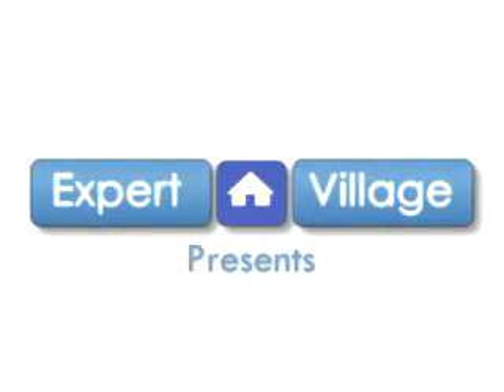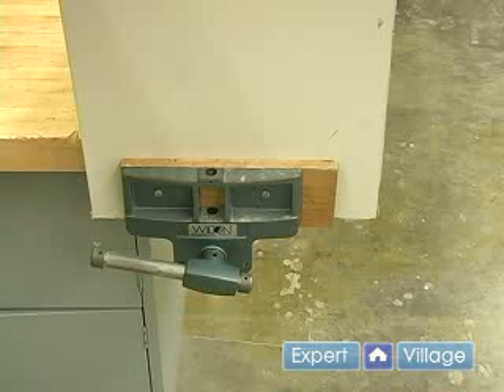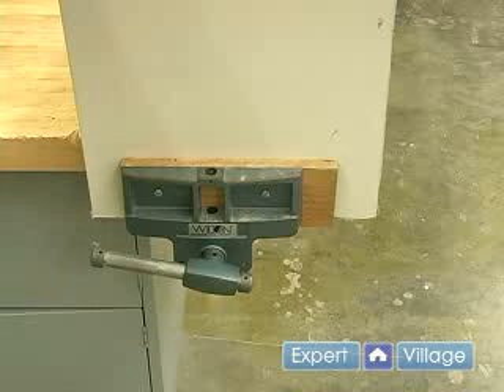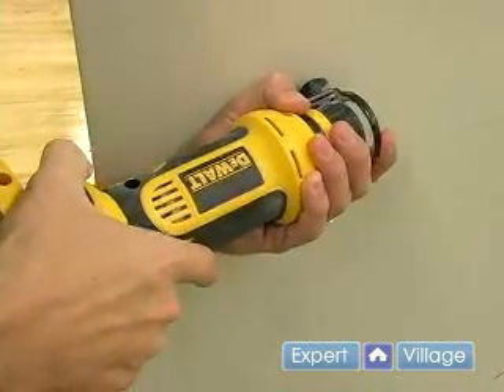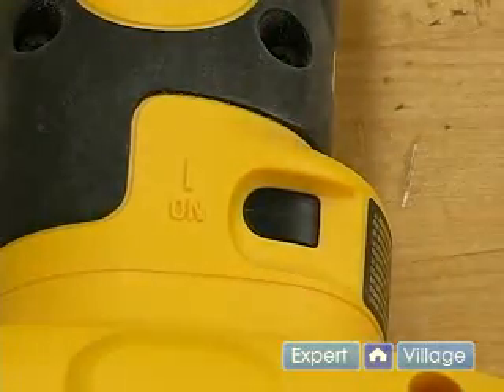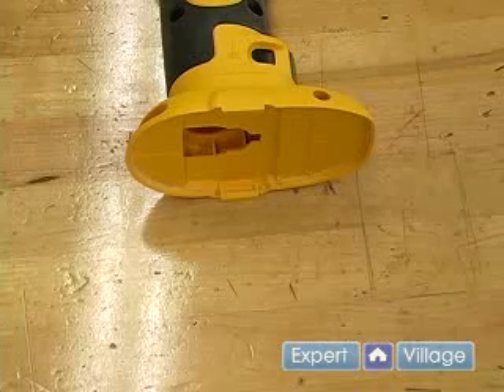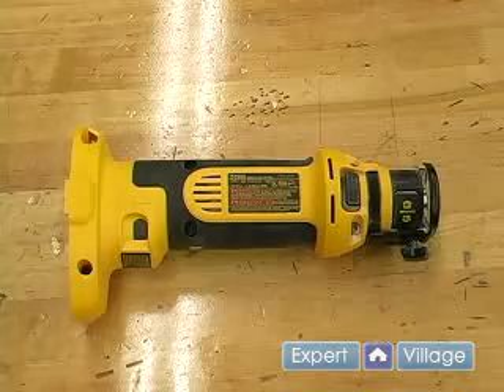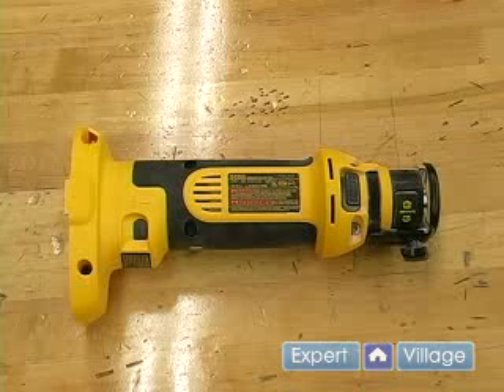Cutout Tools: Tips & Advice : How to Use a Cutout Tool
Learn how to operate various cutout tools safely in this free educational video series.

Bio: Jon holds a Bachelors of Science in Education and Human Sciences degree, with an endorsement in Industrial Technology Education, and he has worked in Residential Construction for several years.